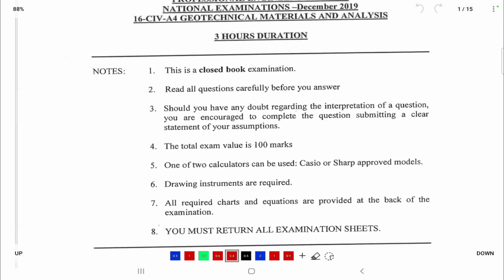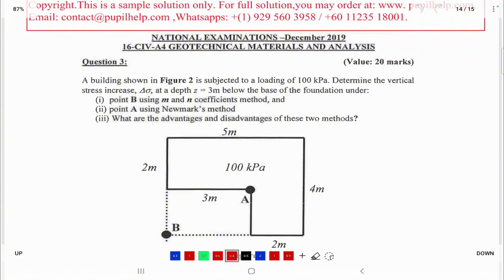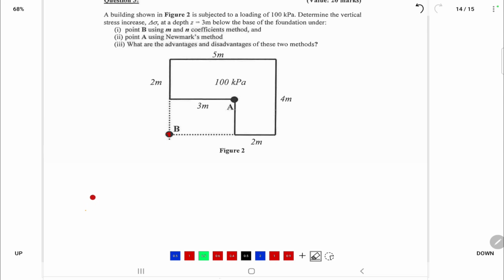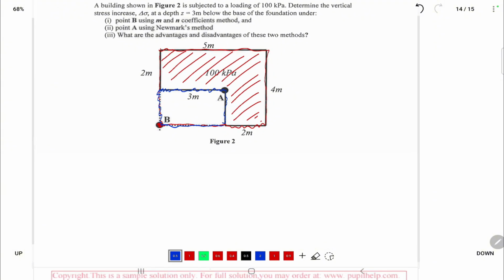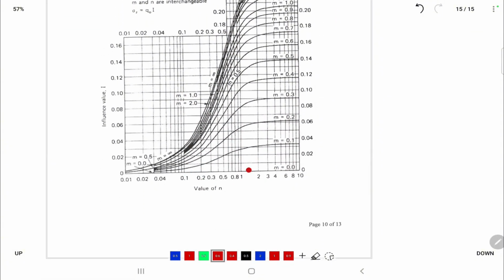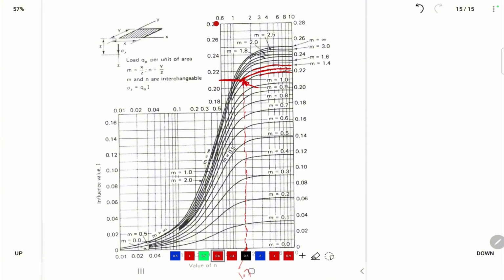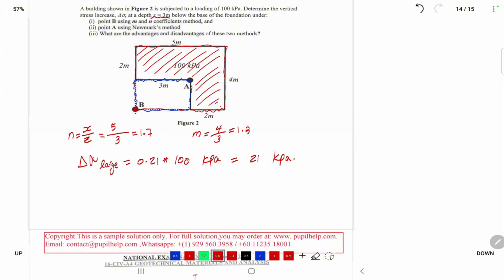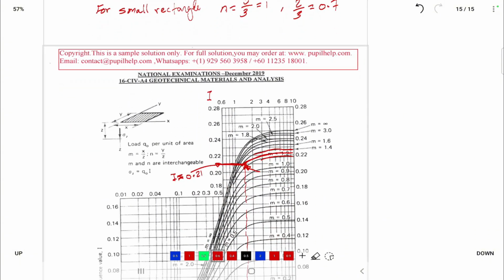AE-December-2019 | 16-Civ-A4 | CANADA PE EXAM-BASIC STUDIES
16-Civ-A4 | PE CANADA is Explained by one of our amazing professors.